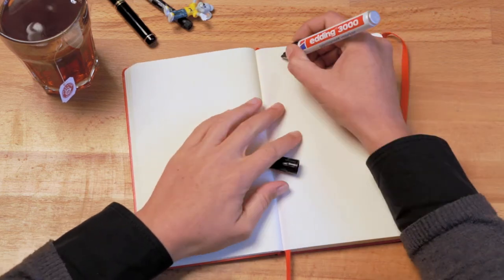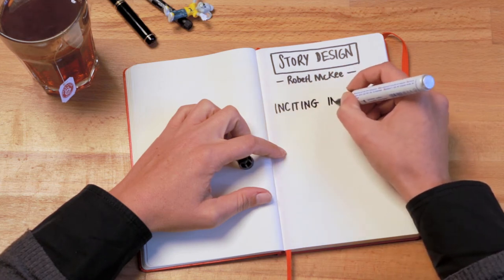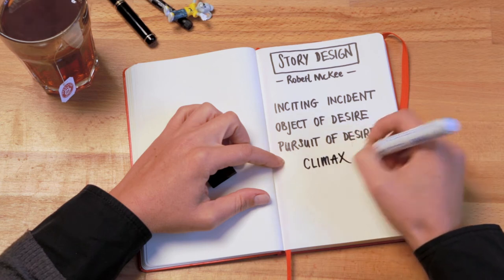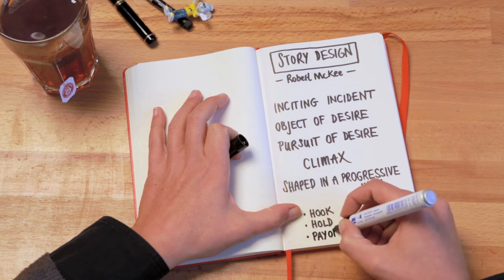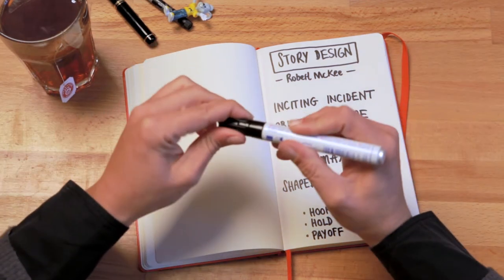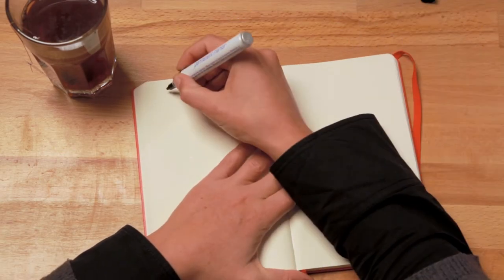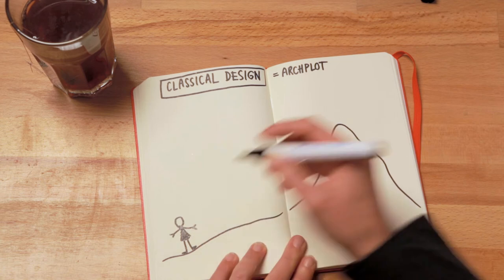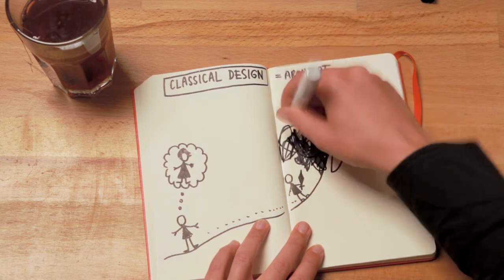The Future of Storytelling 1-5 | Story Structure: Story Design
Why are the comments disabled?
We want to encourage healthy debate in a friendly environment and think that the existing discussion forums are already a good place to start.